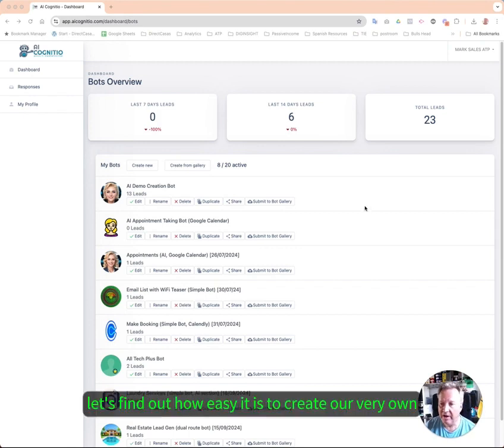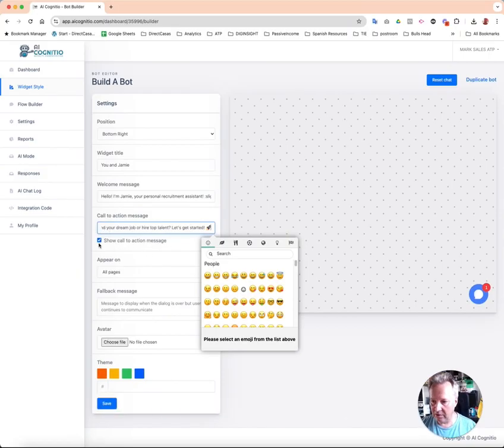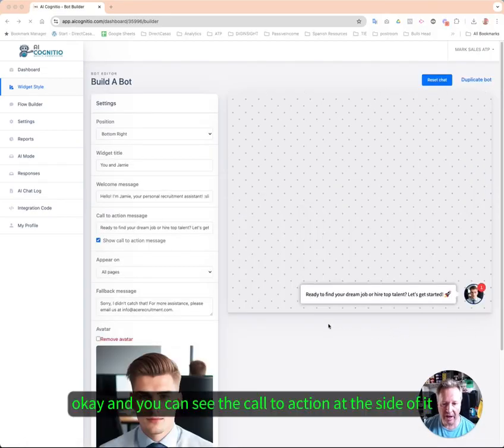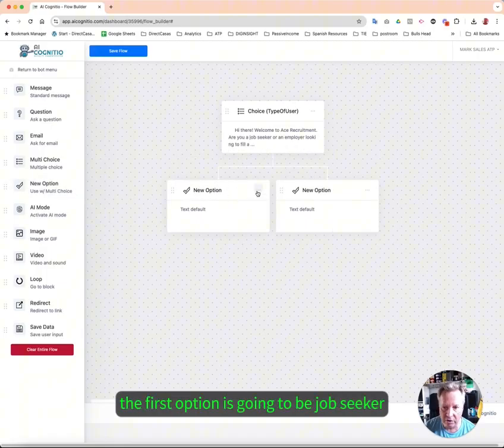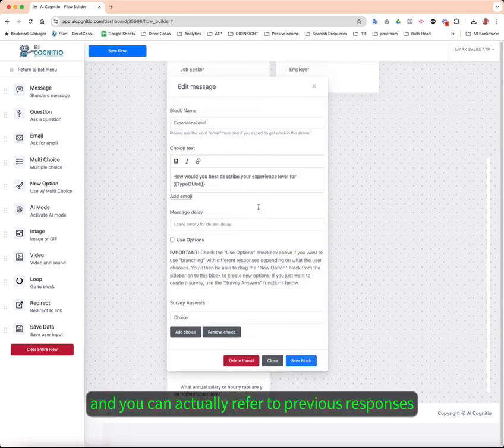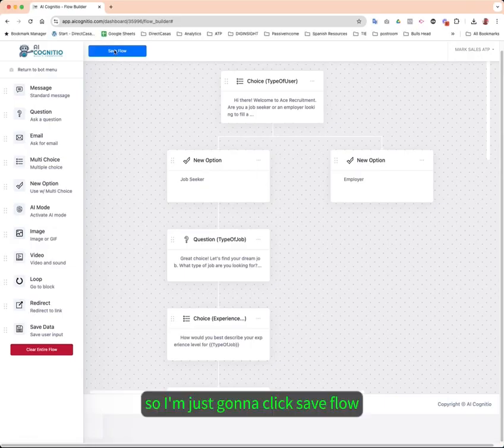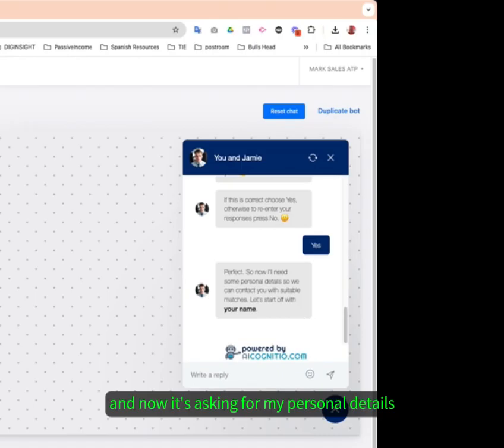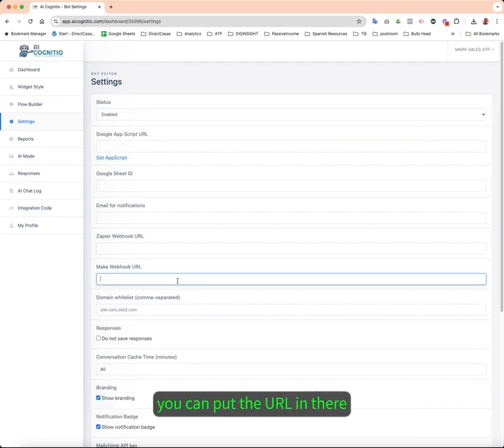How to easily make a smart chatbot or AI Assistant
My new SaaS Chatbot and Smart Assistant offering - this is a demo of how easy it is to create your own chatbot / assistant for your website or even to sell on to your own clients.

To find out more and to signup (free trail available) head on over

Have fun!

Mark